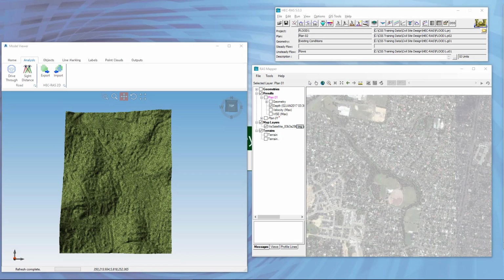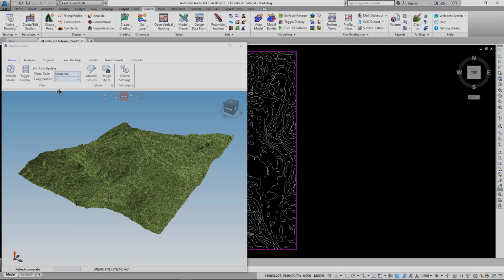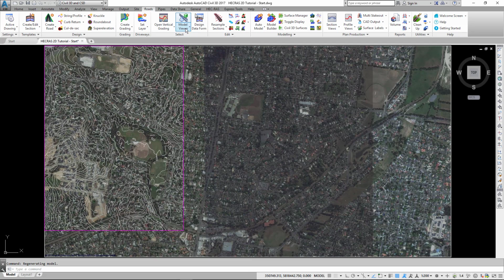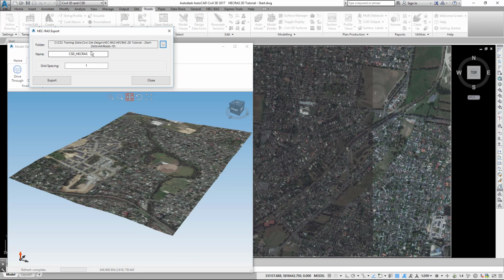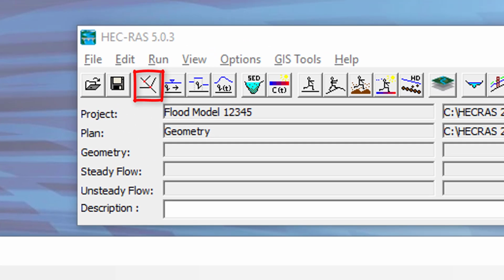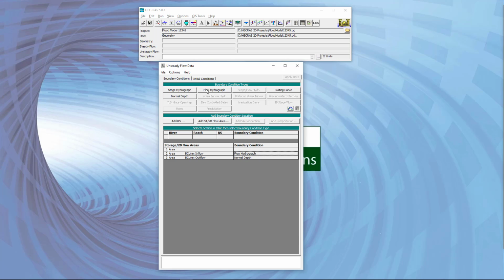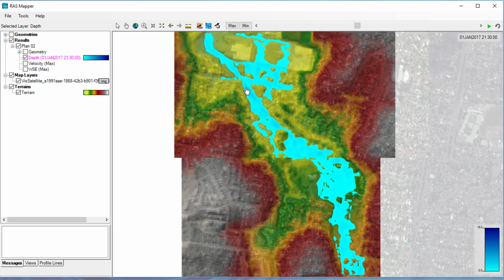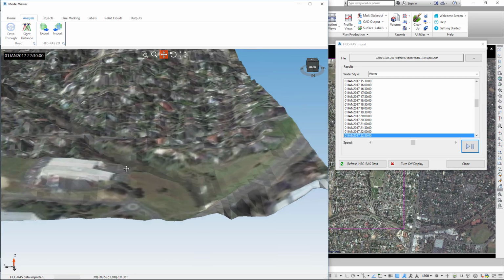Civil Site Design - HEC-RAS 2D Analysis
From Civil Site Design V17.1, you can now exchange data with HEC-RAS 5.0 or later for undertaking 2D flow analysis.

Civil Site Design can share your existing and design terrain data to HEC-RAS.  After flow analysis has been performed in HEC-RAS, Civil Site Design can read the flow information directly from HEC-RAS and display it in Model Viewer.

Analyse flow and flood development over time, in 3D and in context .